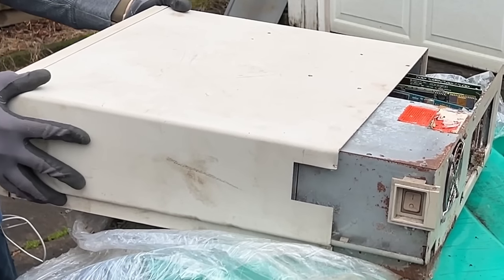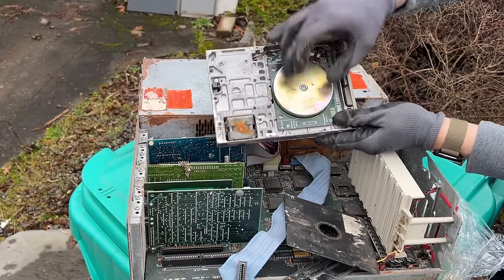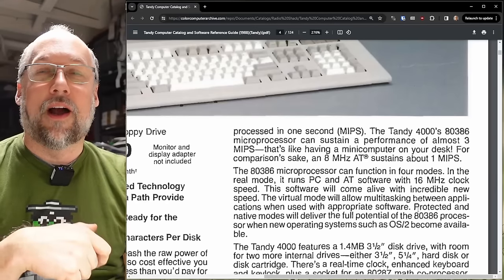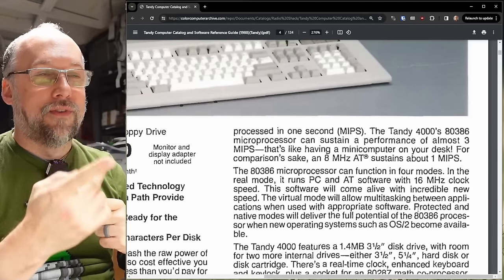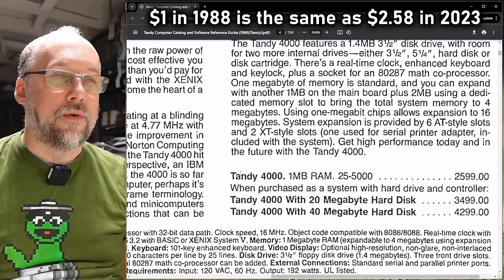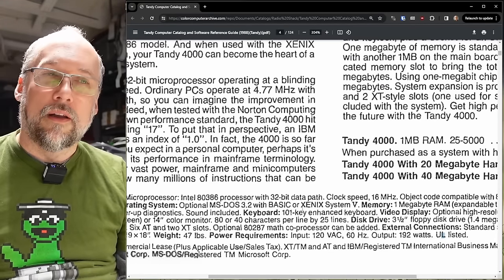0079 I'm at a loss for words when I first see this Tandy 4000 computer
Well this is a bit different, this pretty rare machine arrived in the basement and I wasn't really prepared for it. It's cool to see something uncommon!

0:00 Intro / unwrapping
8:35 Disassembly
12:54 What is the Tandy 4000?
36:28 Inspection of the parts
58:16 Bench testing the Tandy 4000

-- Video Links

-- Tools

Elenco Electronics LP-560 Logic Probe:

Hakko FR301 Desoldering Iron:

Head Worn Magnifying Goggles / Dual Lens Flip-In Head Magnifier:

Heat Sinks:

--- Links

--- Instructional videos

--- Music

Intro music and other tracks by:
Nathan Divino